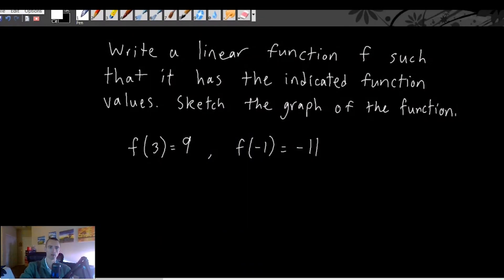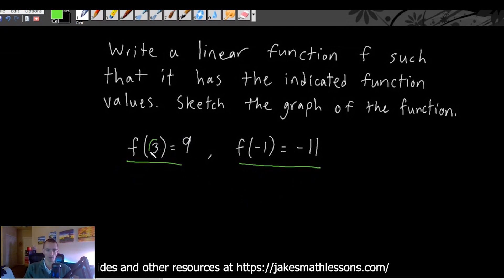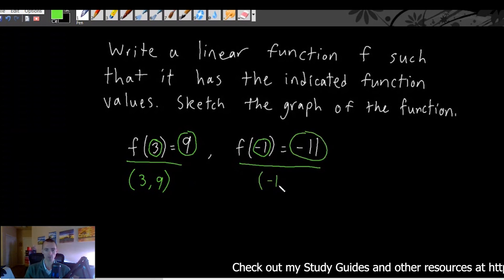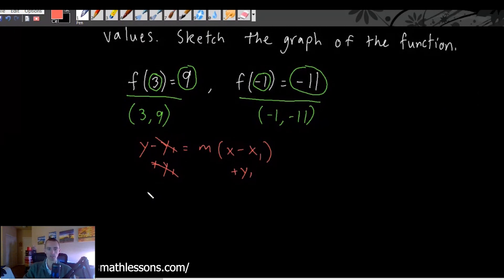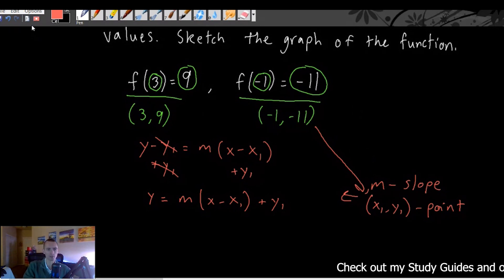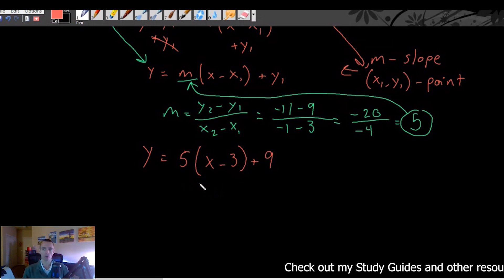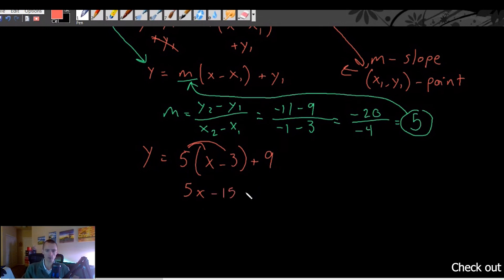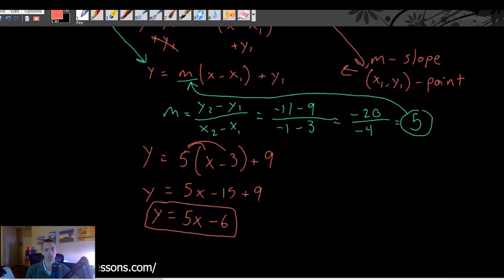Write a linear function f such that it has the indicated function values. Sketch the graph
Write a linear function f such that it has the indicated function values. Sketch the graph of the function.

So I'm sure you've seen this type of problem where they tell you to write a function that has indicated function values. In this case we're going to be going over a problem where we have to do this and the problem also tells us that it needs to be a linear function. So we know exactly what form we want our function that fits these indicated values to look like. So this is the kind of problem that you've been stuck on before. You're going to want to stick around to the end of this video Because by the end of it you're going to be feeling a lot better about how to do these types of problems.

The problem we are going to discuss:
f(3) = 9 ,   f(-1) = -11

Chapters
0:00 Introduction
0:34 The problem
2:04 Point Slope Formula Line
6:51 Final equation